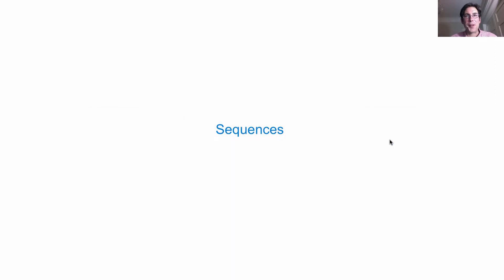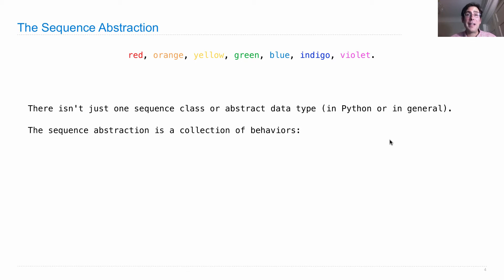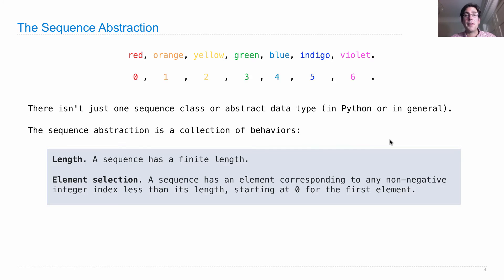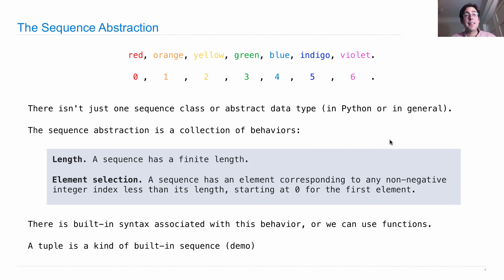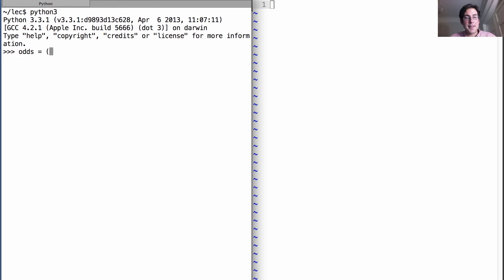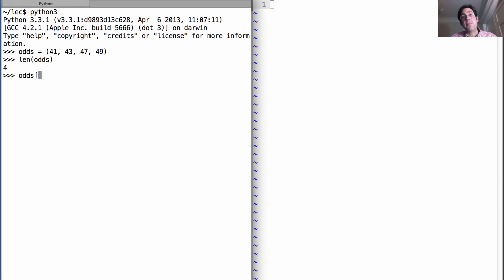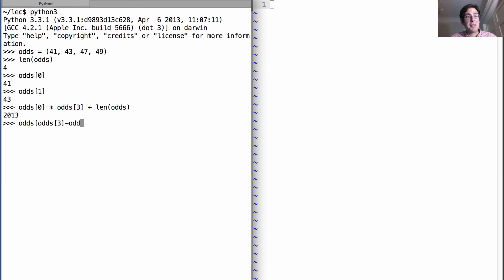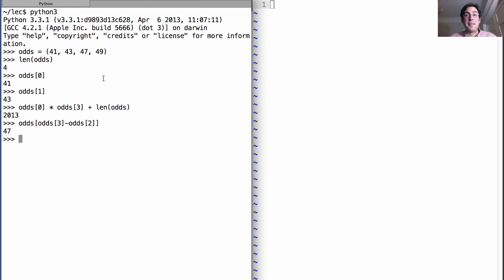61A Fall 2013 Lecture 11 Video 2